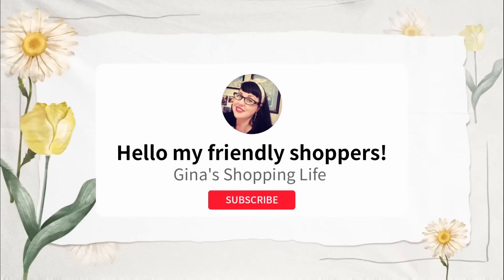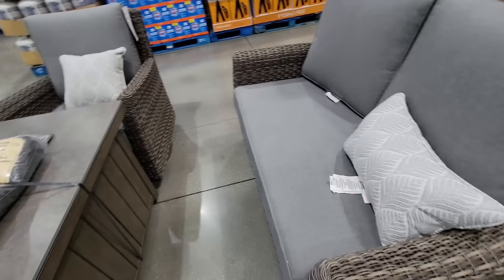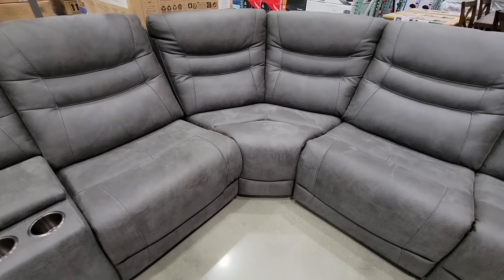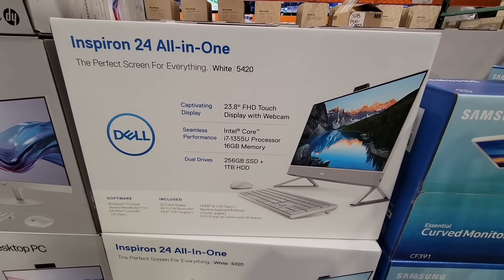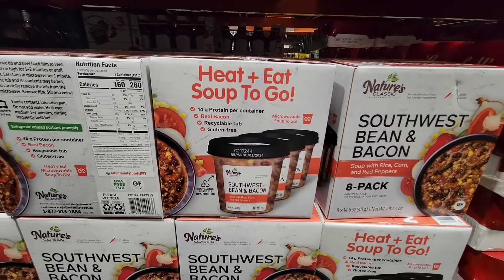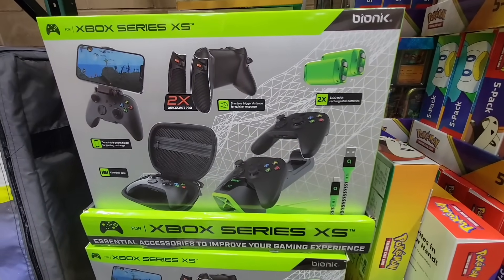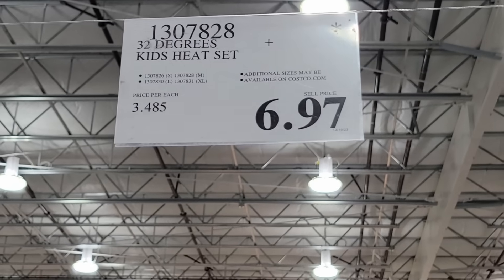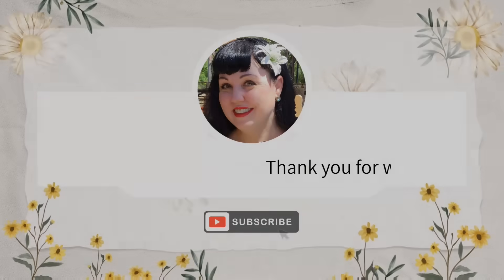COSTCO NEW ITEMS and CLEARANCE for JANUARY 2024!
HAPPY NEW YEAR! THANK YOU EVERYONE for making this YEAR so WONDERFUL!  HELLO my Friendly Shoppers & WELCOME to my Shopping Channel! 🛒 If you LOVE to shop, you are in the right place! 🤩Join my FUN Shopping Community!

 Today we are in Southern California shopping at Costco and there are still more new arrivals and some GREAT clearance items! These items were found in Lake Elsinore and Temecula.

Please double check your local Costco hours on December 31st and please note that ALL Costco's including the Gas Stations will be closed on January 1st! Regular Costco hours will resume on January 2nd.